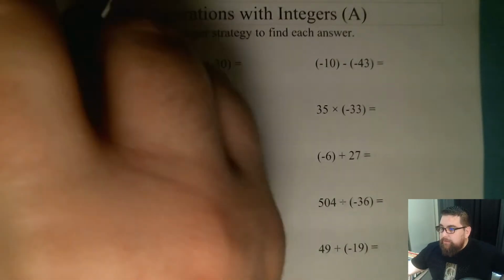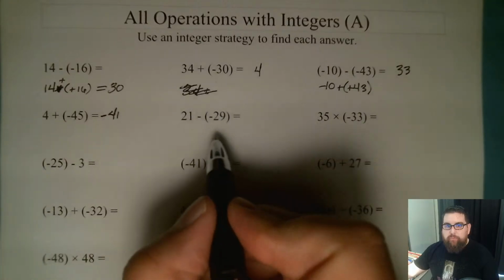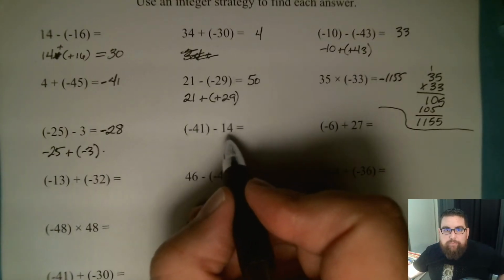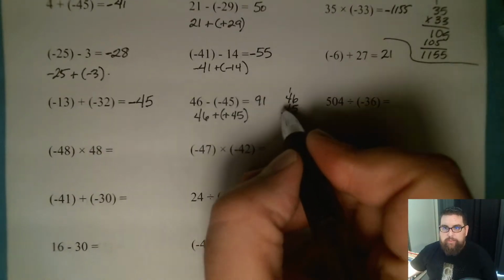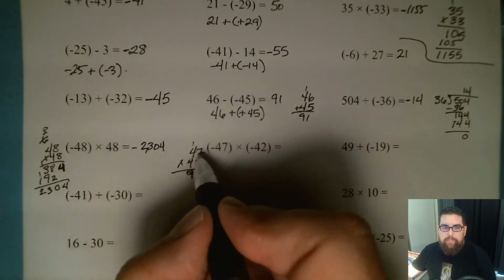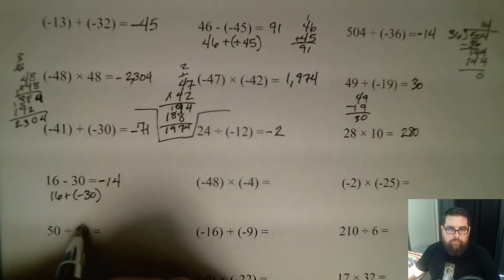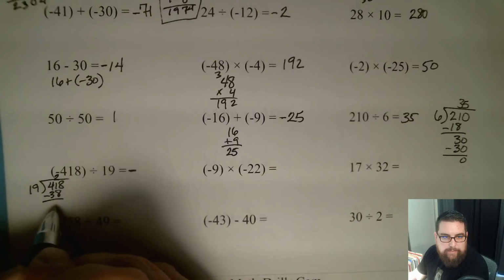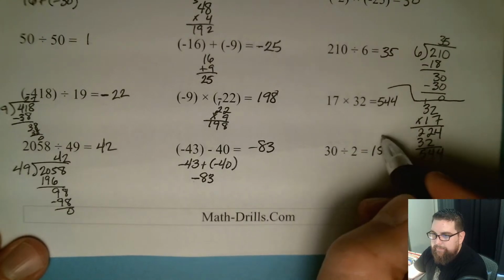Wednesday 2 December 2020 - Pre-Algebra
Classes for Junior High.